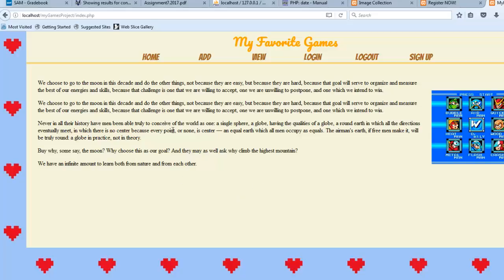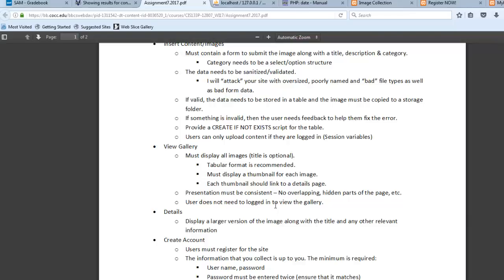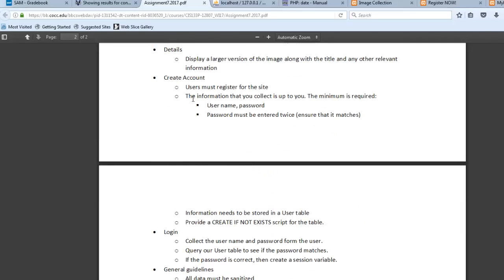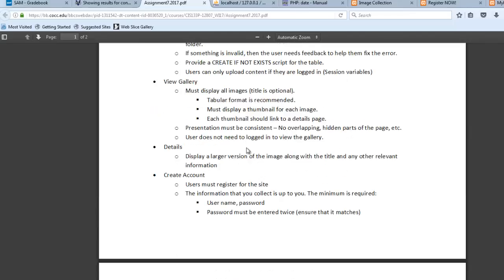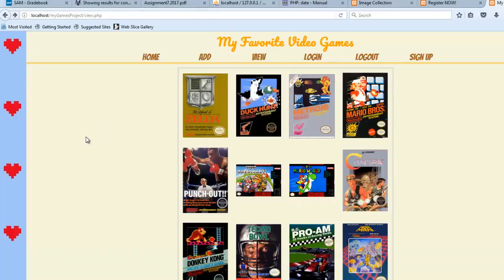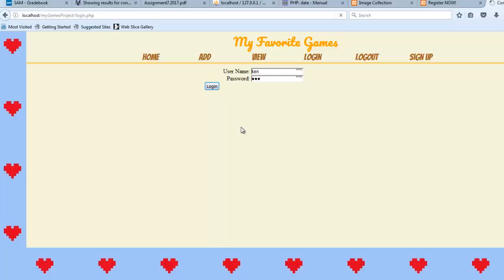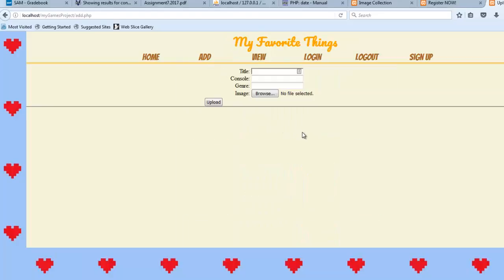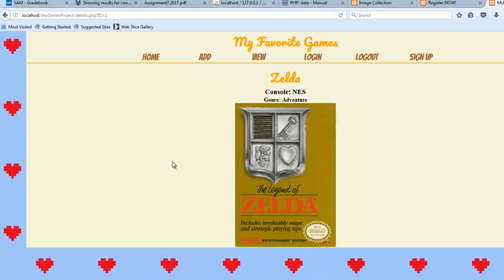CIS 133P - Assignment 7 Solution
This is an explanation of assignment 7 for CIS 133P. This project will require the use of database-driven sessions, logins, dynamic URLs, dynamic content, image gallery and a comment section.